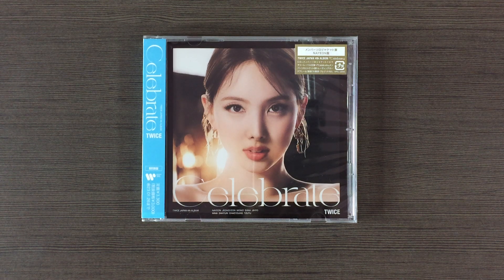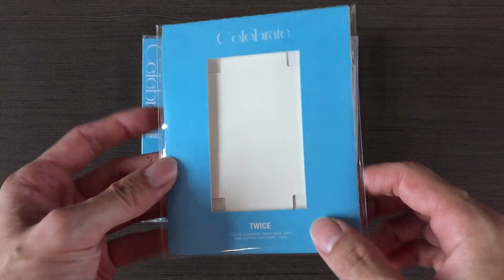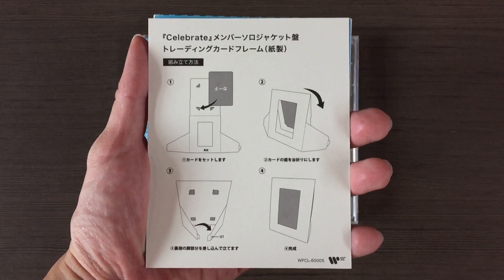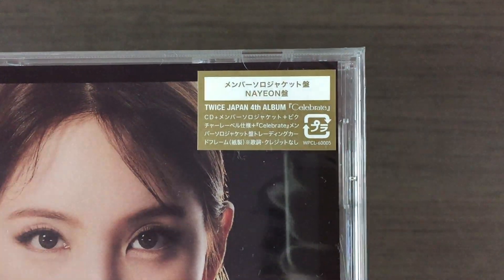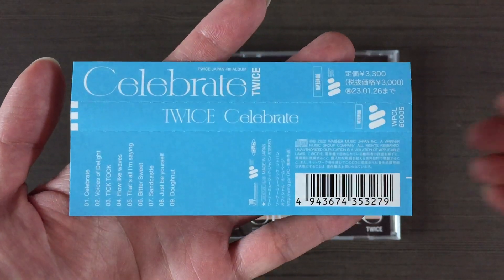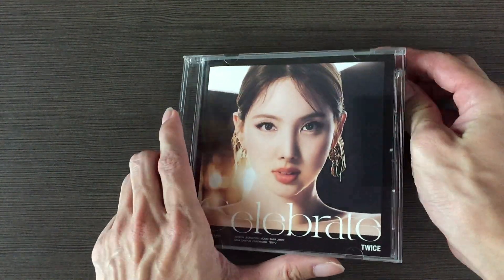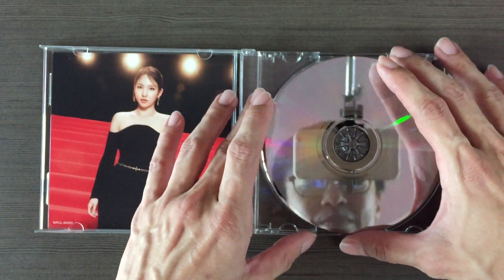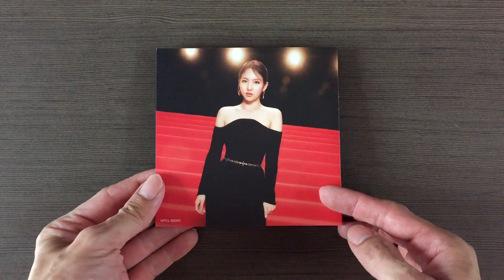[Unboxing] TWICE トゥワイス 4th Japanese Album Celebrate [NAYEON Edition]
Unboxing of TWICE トゥワイス 4th Full Length Japanese Album Celebrate [NAYEON Edition]

Album comes with a member specific CD, member solo jacket and "Celebrate" member solo jacket board with trading card frame.

1. Celebrate
2. Voices of Delight
3. TICK TOCK
4. Flow like waves
5. That's all I'm saying
6. Bitter Sweet
7. Sandcastle
8. Just be yourself
9. Doughnut